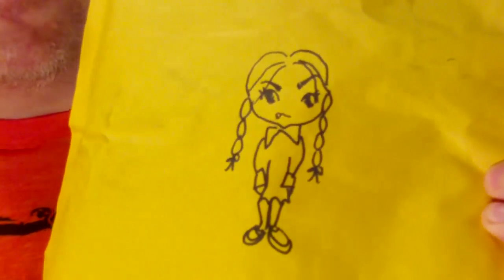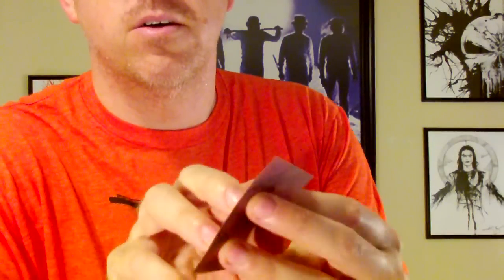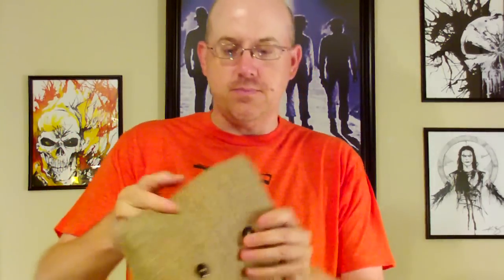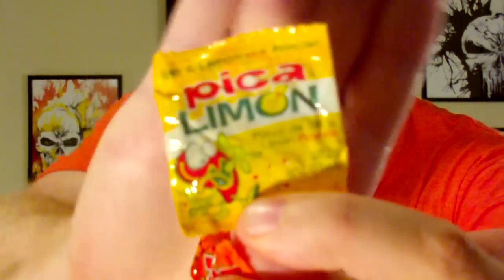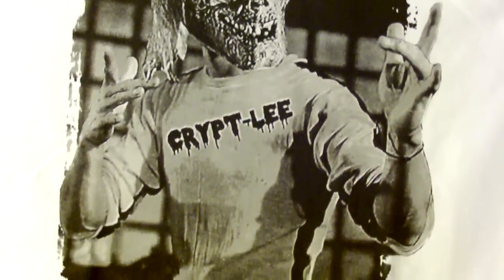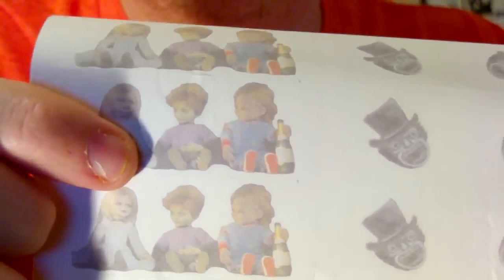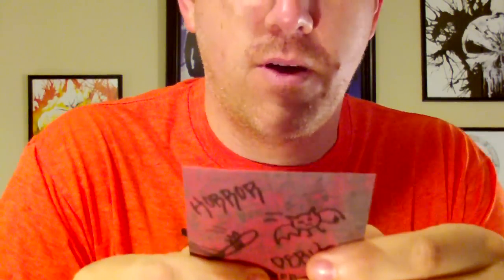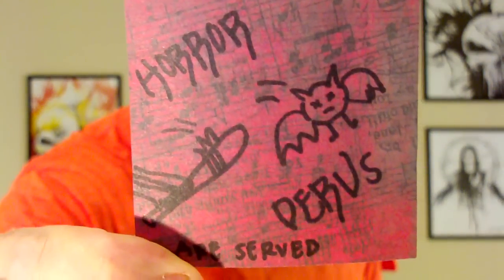HORRORDERVS unboxing June 2015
June 15, 2015 HORRORDERVS unbagging

HORROR DERVS is just a fun affordable Horror based monthly subscription service. Horror Dervs is just $17 dollars a month that's with shipping included, a lot of the items are handmade and some are selected by them as well. I'm so pleased with HORROR DERVS and I look forward to many more servings in the months to come. THANKS YOU very much, HORROR DERVS

Would you like a serving of HORROR DERVS click this link to please your horror palate
HORROR DERVS on Twitter @HorrorDervs

Would you like to contribute to a future GEEKY Spree video???
I'll be very GRATEFUL for anything to help support future videos.
THANK YOU VERY MUCH for helping to Support the Your GEEKY Neighbor channel.

Remember Everyone is always Welcome to share in a GEEKY visit here on Your GEEKY Neighbor